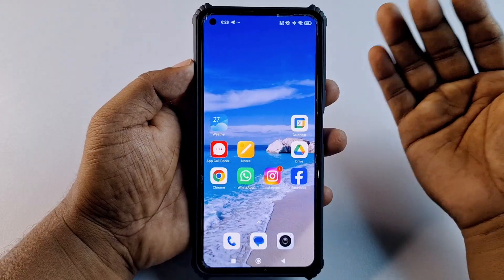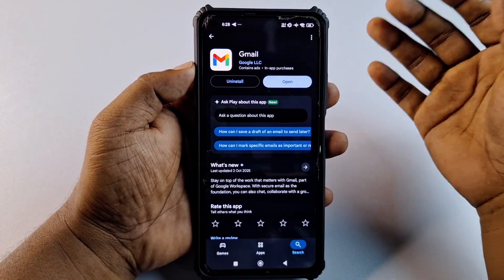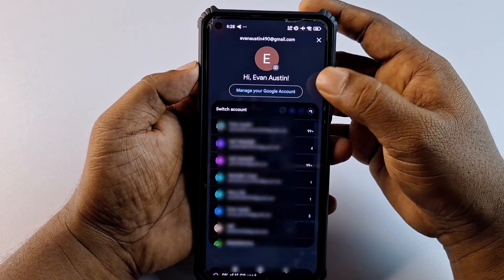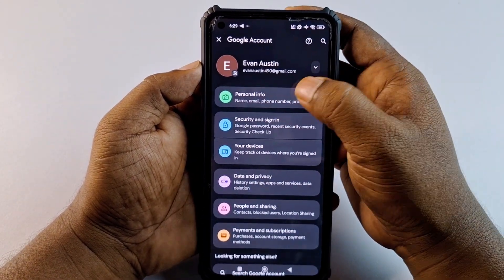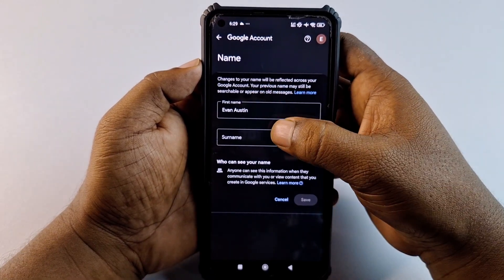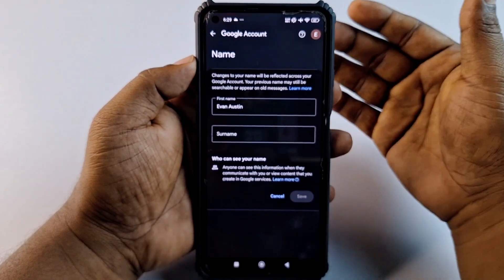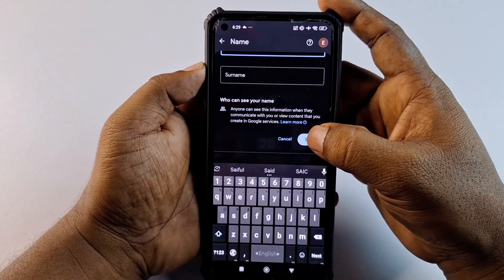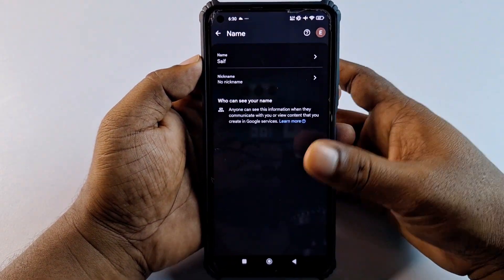How to Change Gmail ID Name 2025 | Change Gmail Account Name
Want to change your Gmail name in 2025? 🚀 This step-by-step video shows you how to change your Gmail ID name or account display name easily — whether you’re using a computer, Android, or iPhone. Learn the updated Google Account settings method for 2025 that actually works!

✅ Topics Covered:

How to change Gmail ID name (2025 update)

Change your Gmail account display name in minutes

Update name in Gmail app and desktop

Fix Gmail name not changing problem

📱 Works for: Android | iPhone | Laptop | PC

🎯 Perfect for: Students, professionals, YouTubers, and business users who want to update their Gmail name for personal or brand reasons.

how to change gmail name 2025
change gmail id name
change gmail account name
gmail name update 2025
google account name change
change display name gmail
gmail settings 2025
gmail tutorial
gmail id edit

✔ RaRe iTech Top Search

change Gmail name 2025

how to change Gmail ID name

Gmail name change tutorial

how to edit Gmail name 2025

update Google account display name

Gmail account settings 2025

change name in Gmail on Android

change name in Gmail on iPhone

change name in Gmail on PC or laptop

change Google account name step by step

how to fix Gmail name not changing

Gmail display name vs account name

Gmail username change trick 2025

Gmail tutorial for beginners 2025

Google account profile edit

Gmail ID edit 2025

email name change guide

how to change email sender name Gmail

update personal info Gmail

Gmail name settings update

Gmail display name tutorial

✔RaRe iTech Hashtags

All the steps shown in this tutorial are based on official Google Account settings available in 2025.
We do not promote or encourage any illegal activity, third-party apps, or methods that violate Google’s policies.
Always use your own Gmail account and follow Google’s terms and privacy policy.

Viewers are advised to make any changes at their own responsibility.

We do not claim ownership of any third-party content shown or mentioned.